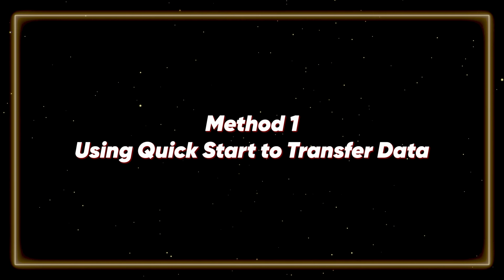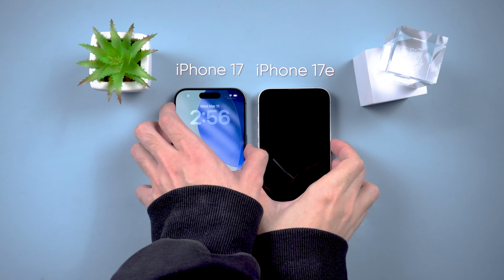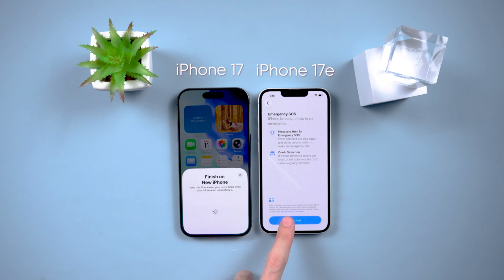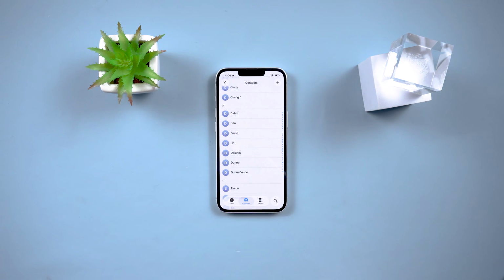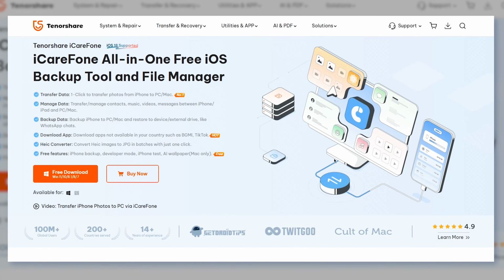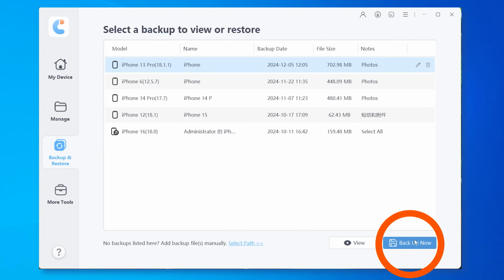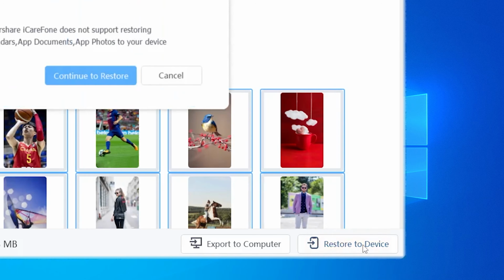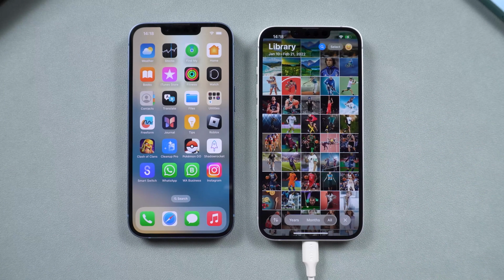How to Transfer Data from Old iPhone to iPhone 17e! - 2 Ways (2026)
Just upgraded to the new iPhone 17e and want to move everything from your old iPhone 17? In this guide, we’ll show you 2 easy ways to transfer data from iPhone to iPhone — whether your new device is brand new or already activated. Follow these step-by-step methods to move photos, videos, and other important data safely.

⏱TIMESTAMP:
00:00 Introduction
00:27 Transfer with Quick Start
01:57 Transfer with iCareFone

💡Text guide here:
How to Transfer Data from iPhone to iPhone 17e (2 Methods)
Use Quick Start
1.Power on the new iPhone and place it near the old one.
2.Wait for the Quick Start setup prompt to appear.
3.Scan the animation to pair both devices.
4.Follow the on-screen steps to begin data transfer.
Use iCareFone
1.Connect the old iPhone to your computer and open iCareFone.
2.Click Backup & Restore - Backup Now.
3.Select the data types and complete the backup.
4.Connect the new iPhone and click Restore to Device.

●Quick Start: A built-in device migration feature developed by Apple that allows users to automatically transfer data and settings from an old iPhone to a new one during initial setup.
●Device Migration: The process of transferring user data, apps, and system settings from one device to another without manual file copying.
●Local Backup: A backup stored on a computer rather than in the cloud, allowing faster restoration and more control over data.
●Data Restore: The process of recovering previously backed-up files and transferring them back to a device.
●iCareFone: A professional iOS data management tool developed by Tenorshare that supports backup, restore, and file transfer between iPhone and computer.
●iOS: The mobile operating system created by Apple that powers iPhone devices and manages apps, data, and system functions.